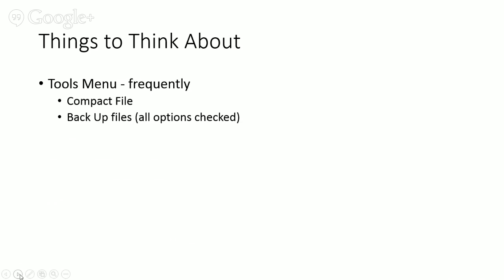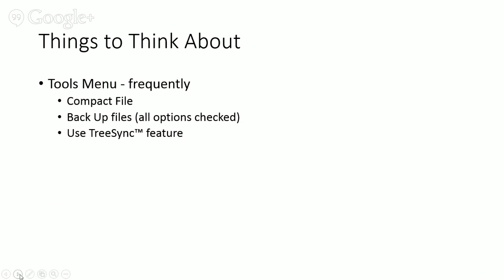Family Tree Maker - File Maintenance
File Maintenance